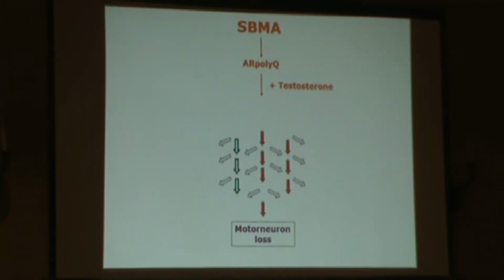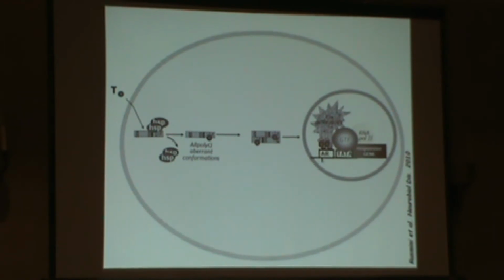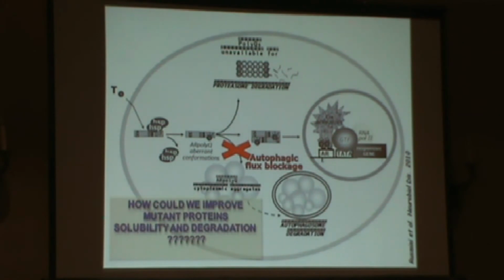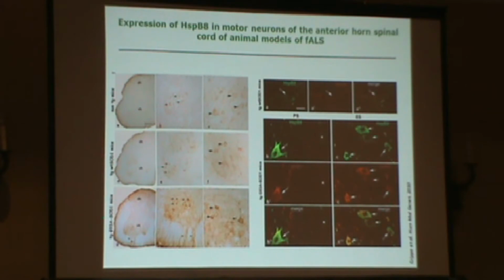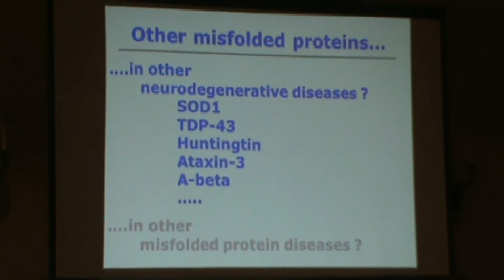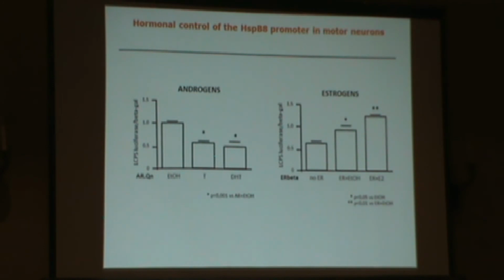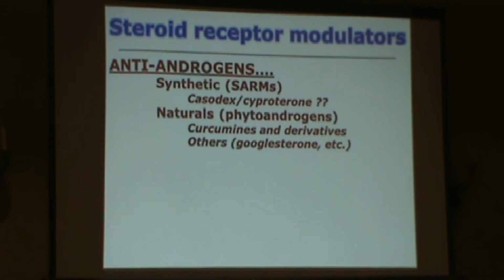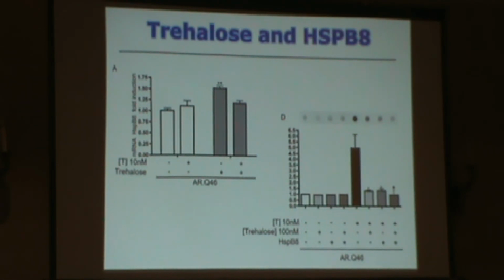Small Heat Shock proteins in SBMA by Angelo Poletti, Ph.D.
Angelo Poletti, Ph.D, from the Department of Pharmacological and Bio-molecular Sciences at the University of Milan, Italy, talked to us about how small heat shock proteins HSP70 and HSPB8 are used to treat misfolded proteins in other neurodegenerative diseases and, hopefully, will be able to be used to treat SBMA someday.